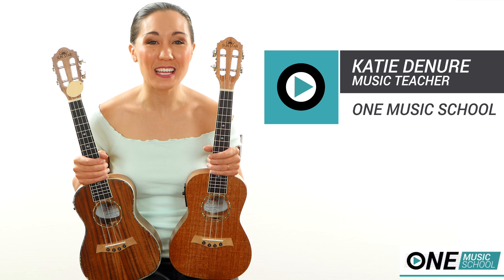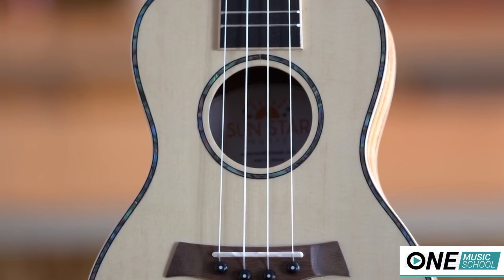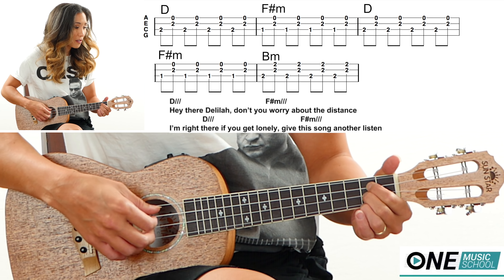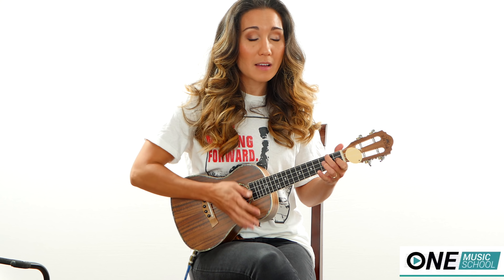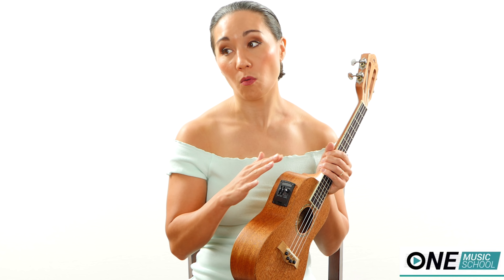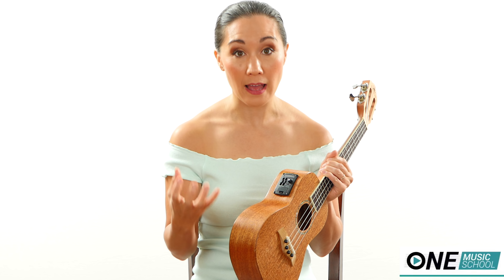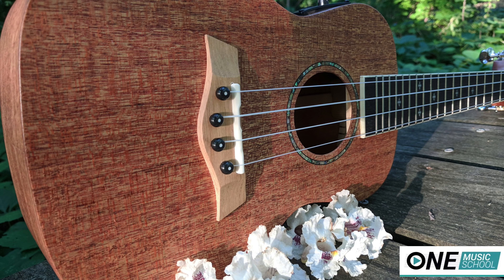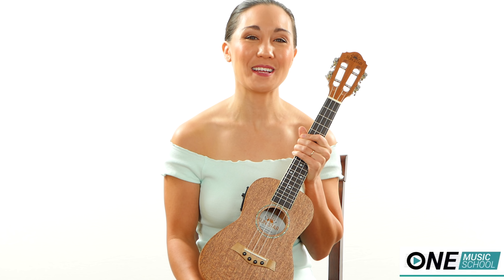PLUG AND PLAY! Sun Star Ukuleles with Pickups Review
OPEN ME!  Join me today as I unbox and review three beautiful ukuleles from Sun Star and for the most UNCONVENTIONAL video you will probably ever see :). I was having audio issues, so you will see several different video clips and updates from different filming sessions; however, you will still hear an honest and full review of three concert ukuleles from Sun Star.  Today's video features the Solid Top Spruce, Solid Top Acacia, and Solid Mahogany ukulele with PICKUPS!  All Stun Star instruments that have a solid top or solid top and body come with a Humilele from Music Nomad :).

Book Your Online Music Lesson with Katie Today!
to learn more and schedule your online lessons.
Category
Music
License
Standard YouTube License
Category
Music